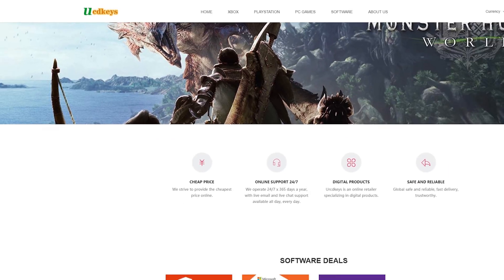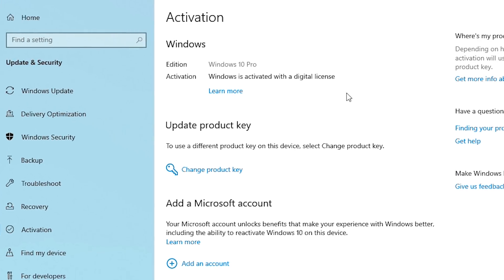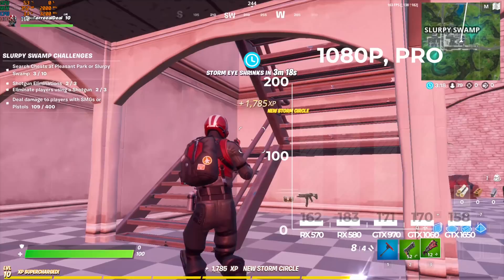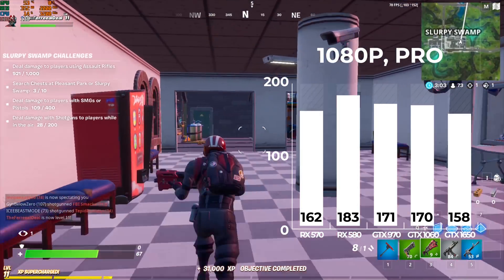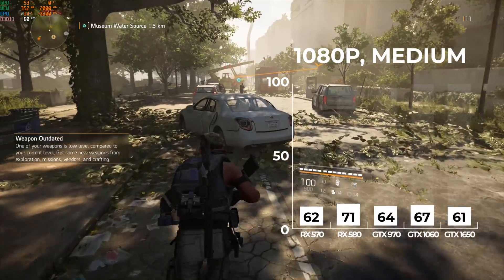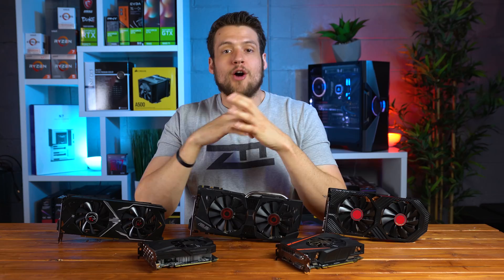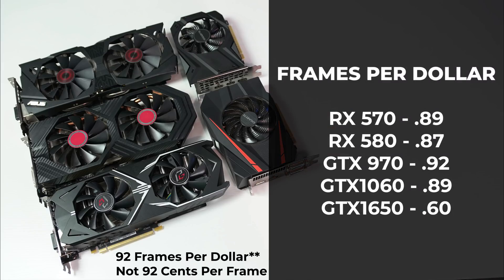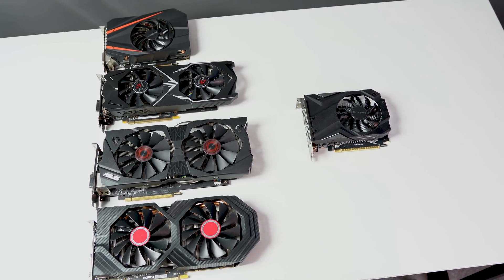Best Budget Graphics Cards in 2020!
In today’s video we are checking out the BEST budget graphics cards in 2020! All of these GPUs are priced around $100-$150, make sure you let me know what other price ranges you want to see next!

RX 570
RX 580
GTX 970
GTX 1060
GTX 1650

⏲Timestamps:
4:11 - Benchmarks
6:22 - Market Prices
7:38 - Value Performance

Support ZTT!

Follow ZTT!